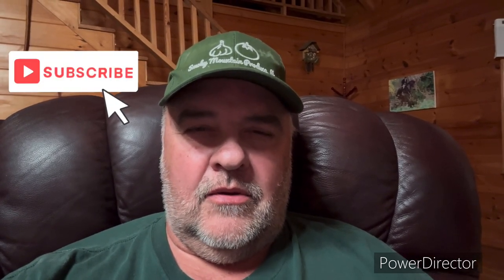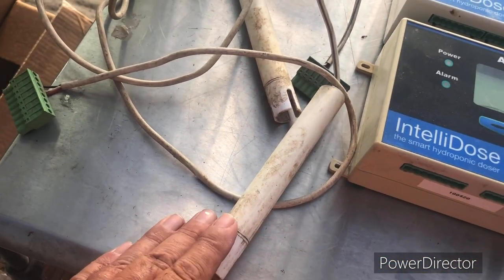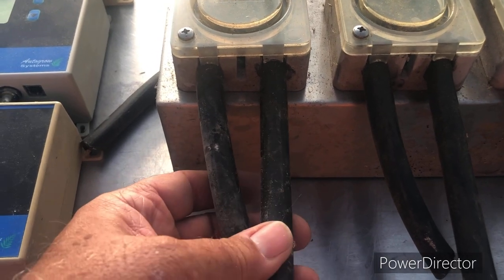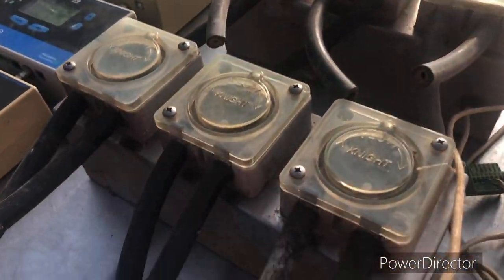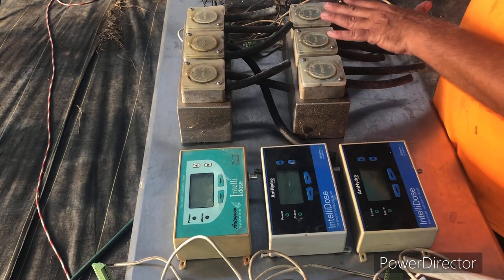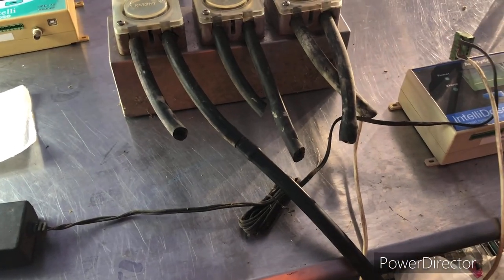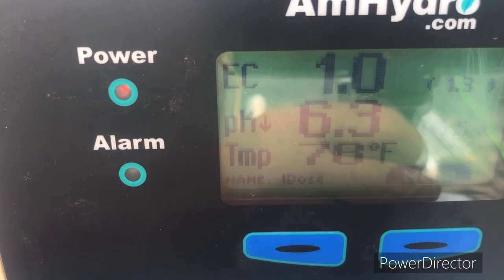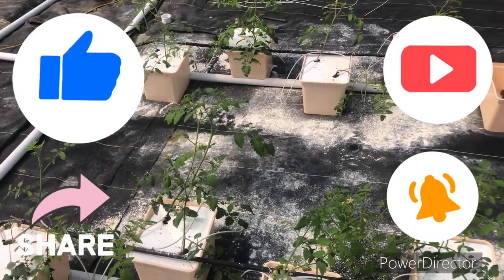Intellidose complete system configuration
Start to finish testing, configuring & installing an Amhydro, Autogrow, IntelliDose system for nft.

0:01 introduction
3:07 components overview
9:45 bench testing components
21:40 controller programming
29:55 installation calibration
33:09 final tuning of settings & results